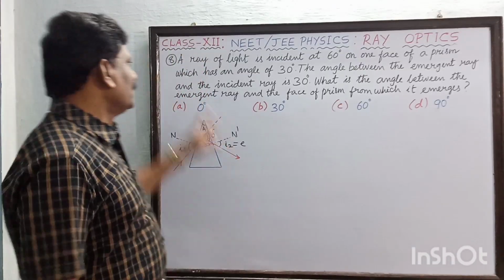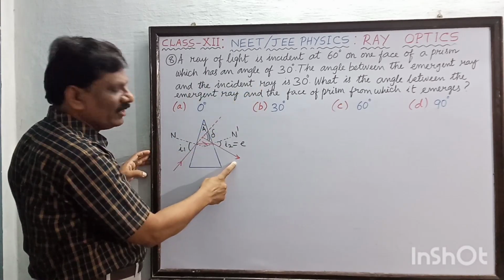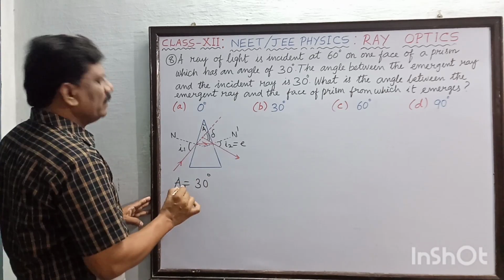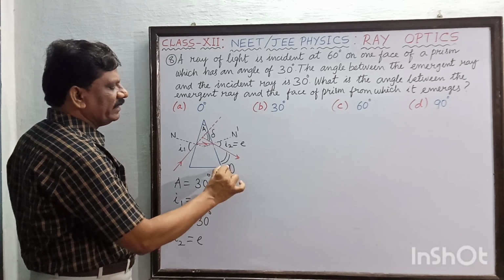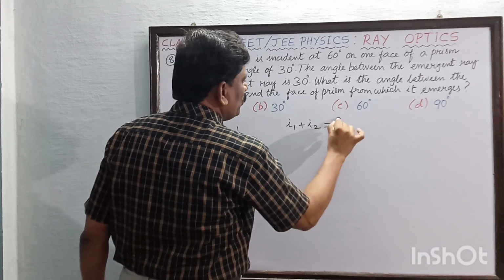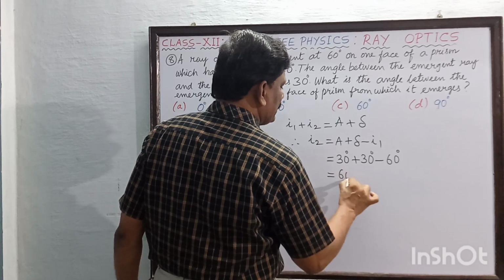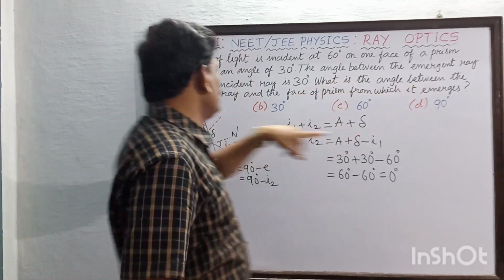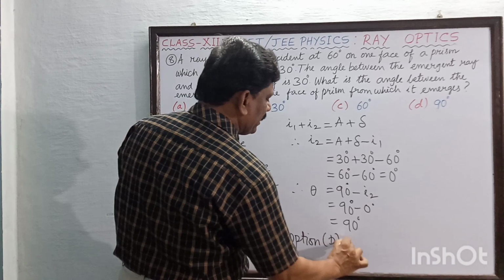NEET/JEE PHYSICS: CLASS XII: RAY OPTICS PROBLEM-8